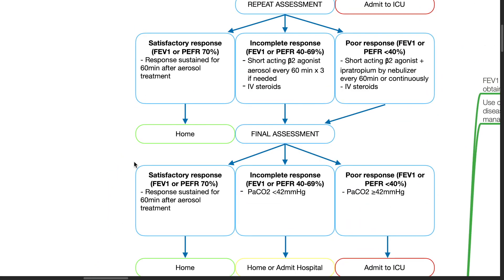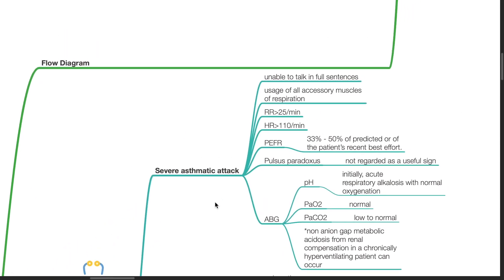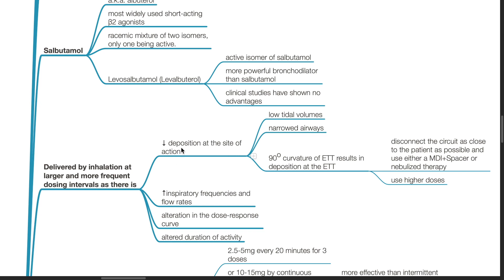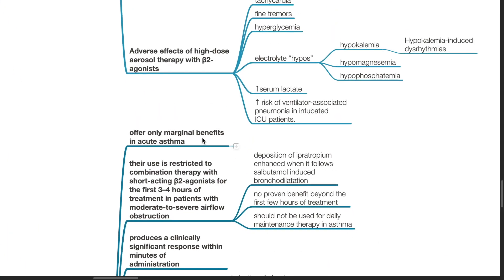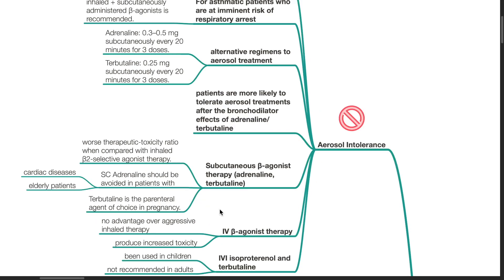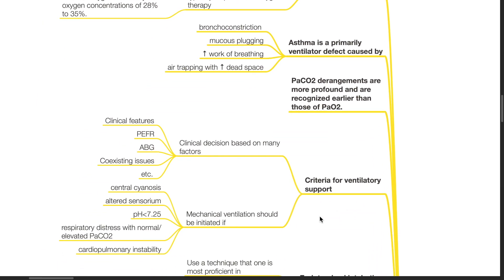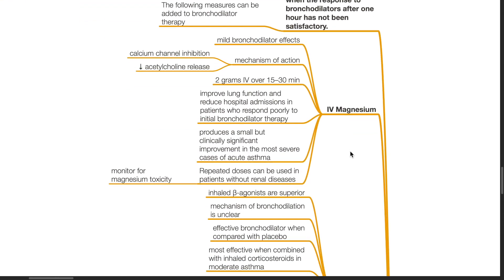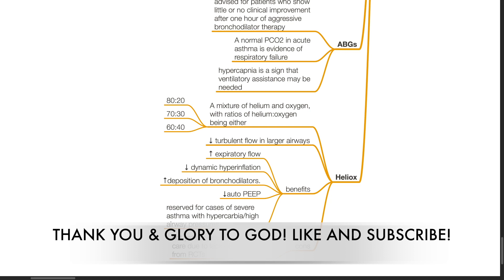MANAGING SEVERE BRONCHIAL ASTHMA IN CRITICAL CARE -PRACTICAL CONDUCT SERIES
Part of the Critical Care Lecture Series. Hope it helps!